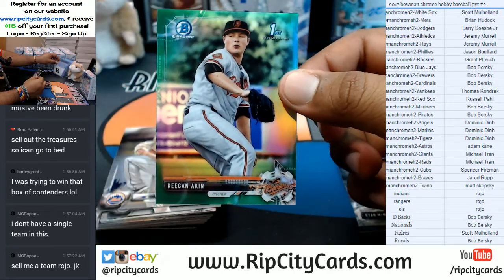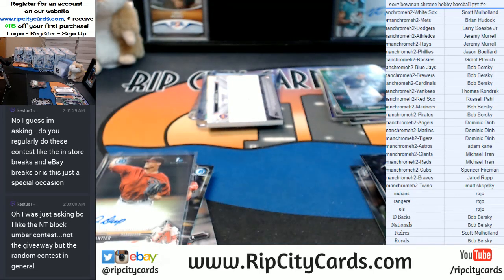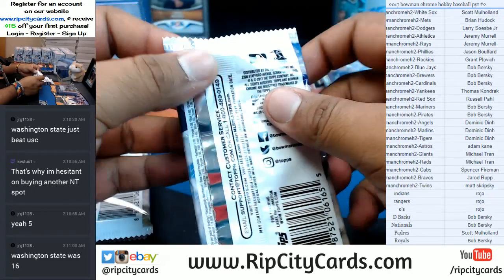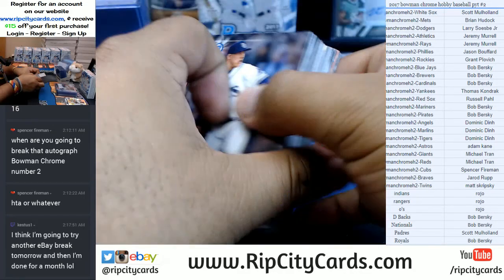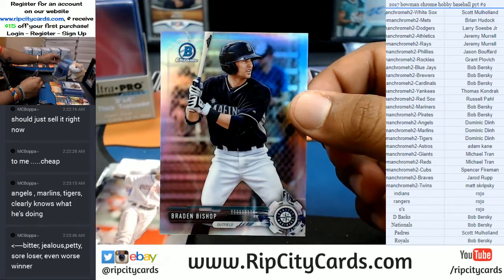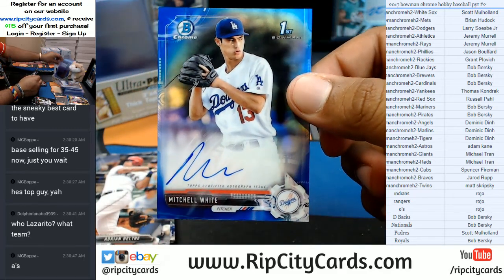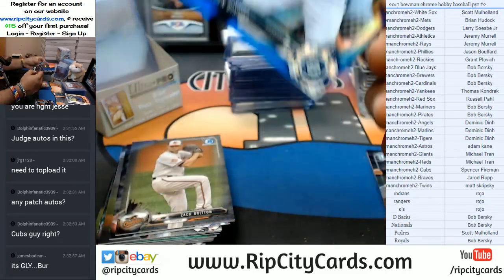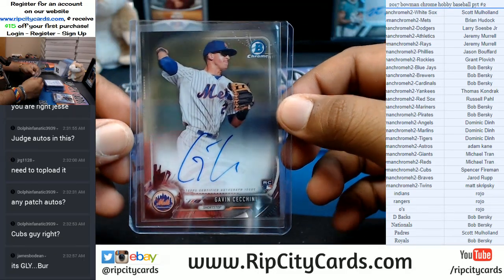2017 Bowman Chrome Baseball Hobby Full Case PYT #2 RCC 09292017